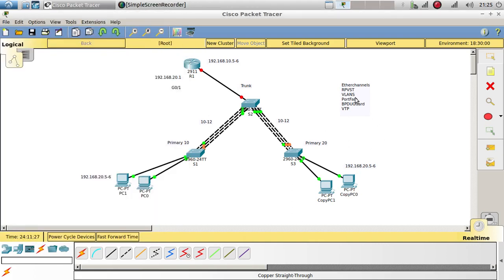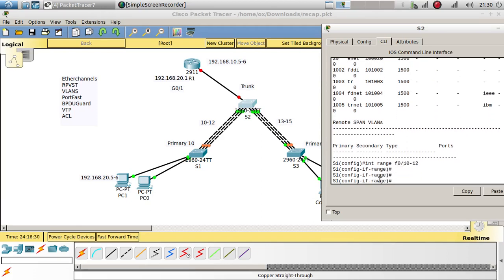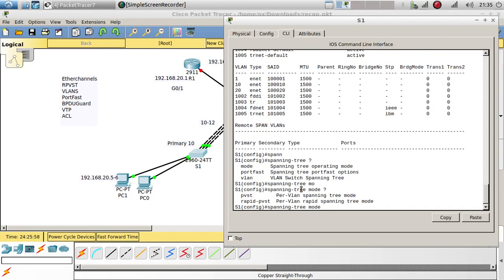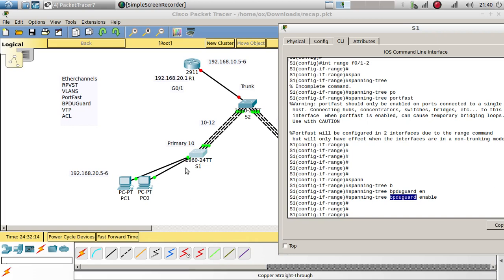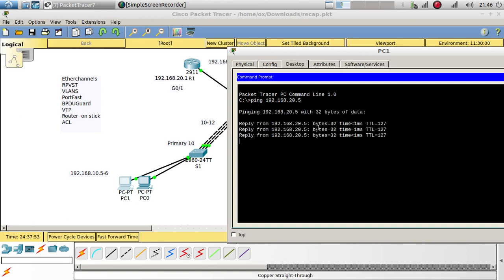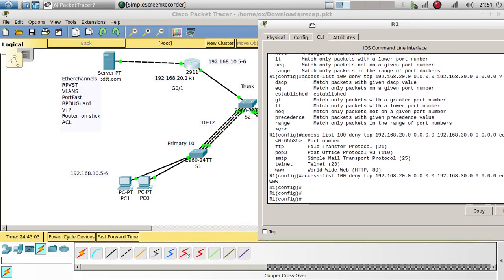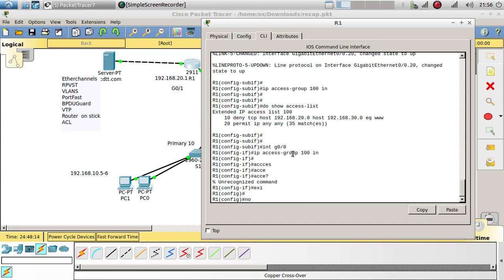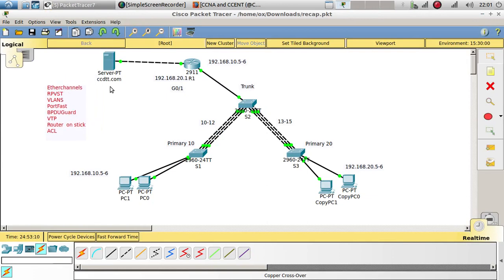CCNA Lab Configuring Etherchannels RPVST, PortFast, BPDUGuard, and Access Lists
Etherchannels
RPVST
VLANS
PortFast
BPDUGuard
VTP
Router on stick
ACL